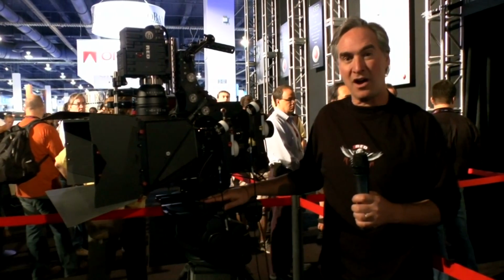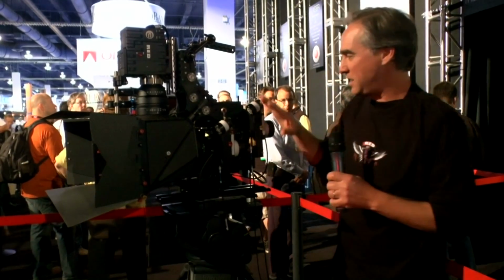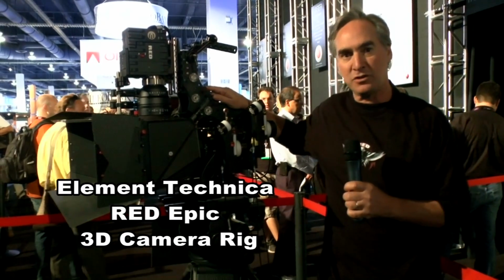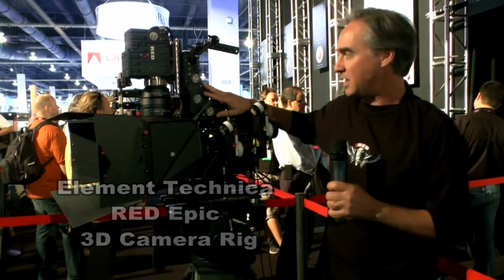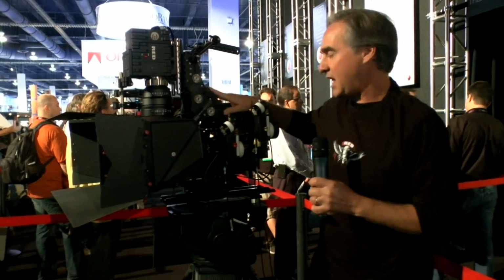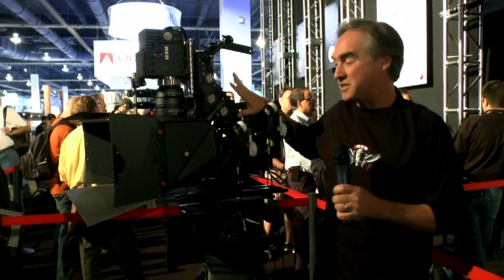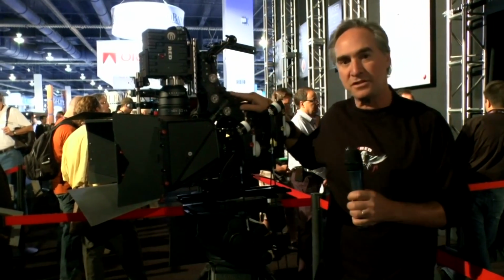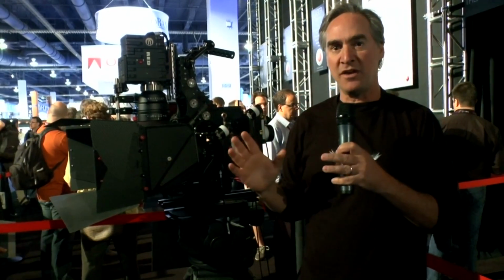NAB 2012 Red Epic 3D.mp4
3DGuy, Al Caudullo went in search of the Best of NAB 2012. The Red Epic 5K camera is fast become the 3D camera of choice for blockbuster Hollywood 3D movies like the upcoming Spiderman, The Hobbit, the Alien Pre-quel, Prometheus, The Great Gatsby and the list goes on and on. RED expert Ted Shilowitz shows us the features of this amazing Digital Cinema Camera.